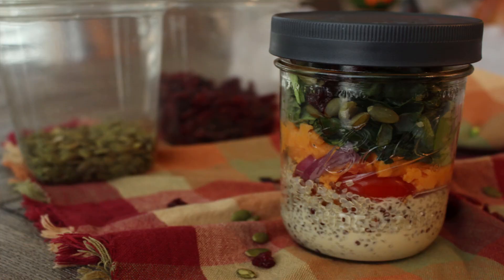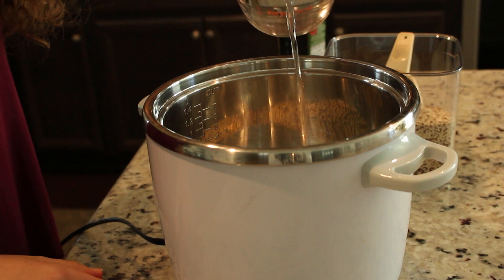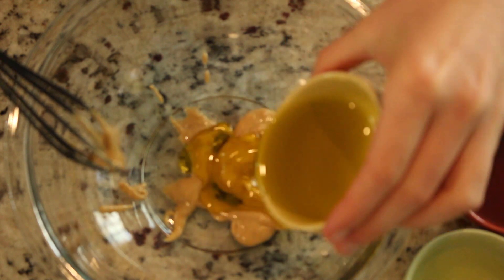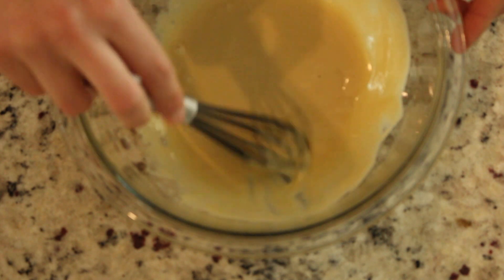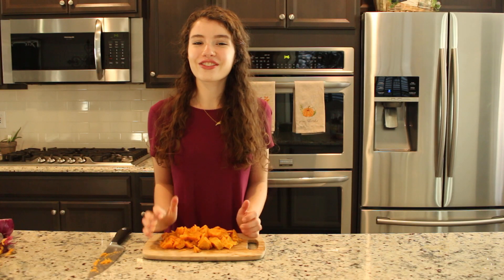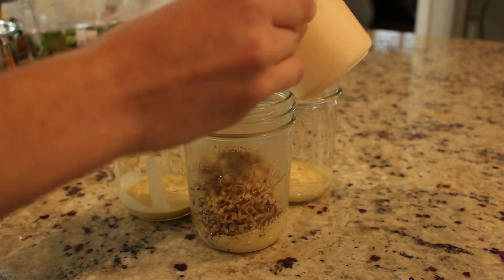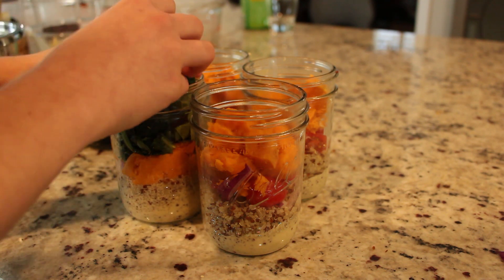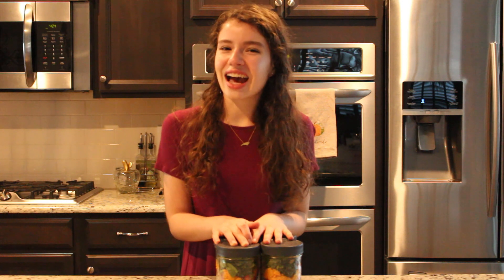Meal Prep Sweet Potato Tahini Salad in a Jar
This yummy winter salad in jar is so easy to assemble and bursting with flavor and color! Try this salad out for yourself--recipe down below!
Ingredients:
2 medium sweet potatoes
1 cup quinoa
12 cherry tomatoes
4 cups salad greens
4 tablespoon thinly sliced onion
Dressing-
2 tablespoons tahini
4 tablespoons olive oil
1 tablespoon lemon juice
2-3 tablespoons water
Toppings-
Cranberries
Pumpkin seeds

Directions:
1. Cook sweet potatoes in microwave for 7 minutes
2. Cook quinoa
3. Make dressing
3. Assemble jars in order- dressing, quinoa, onion, tomatoes, sweet potatoes, greens, and toppings.
4. Enjoy! Salads can keep in the fridge for up to a week.